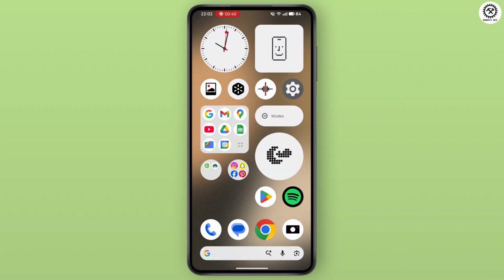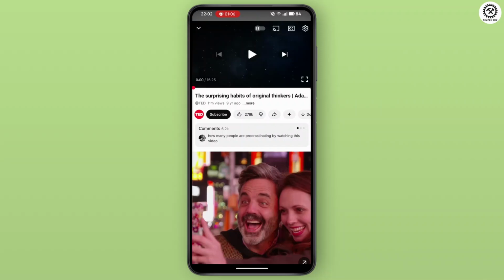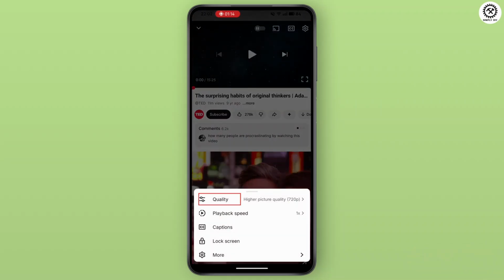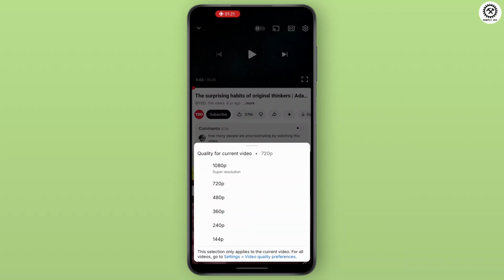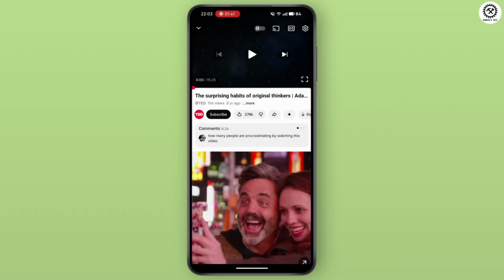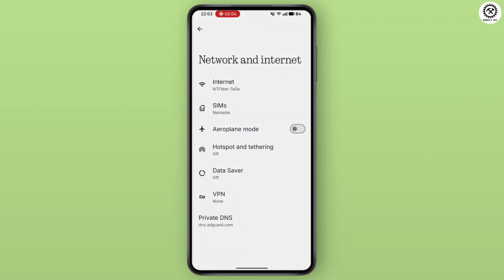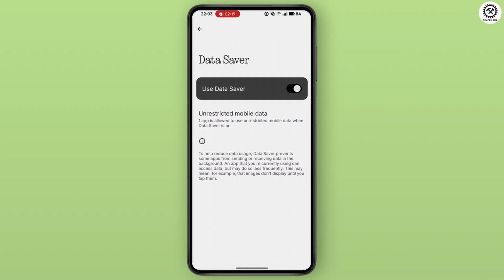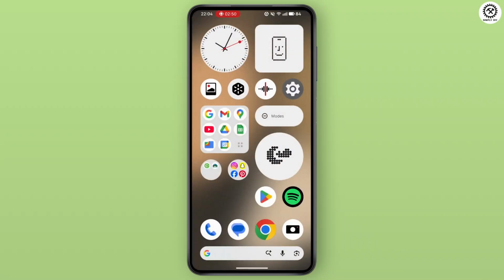How To Reduce Data Usage While Watching Videos?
Want to reduce data usage while watching videos on your phone or laptop? This video will guide you through the steps on how to reduce data usage while streaming videos easily and effectively. Whether you're asking, “How can I save data while watching videos?” or looking for ways to lower data consumption on apps and browsers, this tutorial has you covered. Learn simple settings and tips to watch videos using less data and avoid running out of your data plan. Watch now to see how you can reduce data usage while watching videos today!

Timestamps:
00:00 How To Reduce Data Usage While Watching Videos?
00:06 How Can I Reduce Data Usage While Watching Videos?